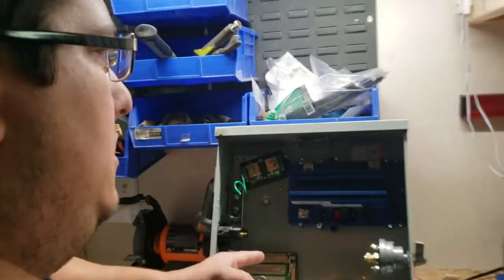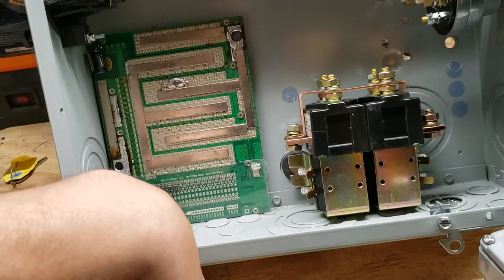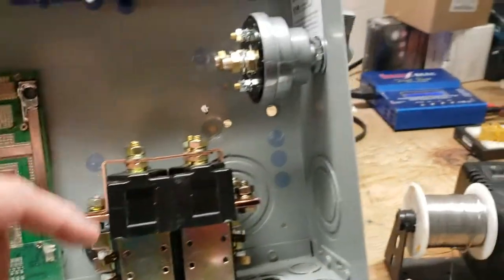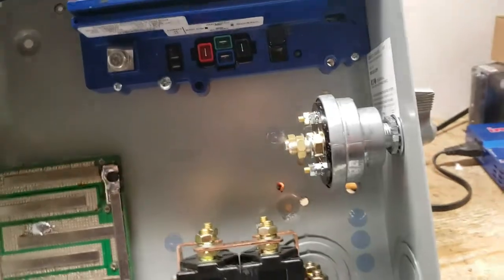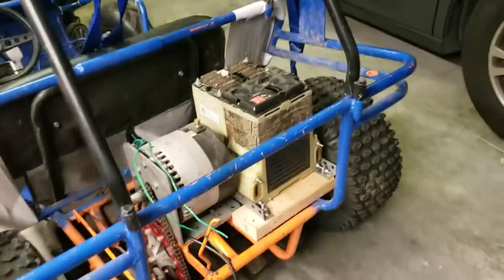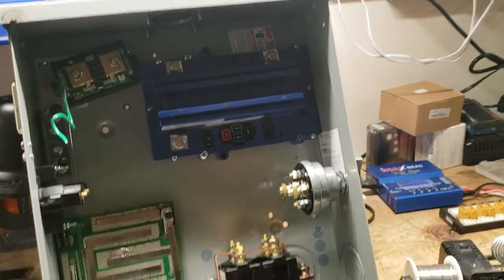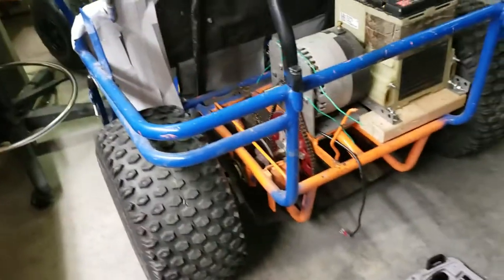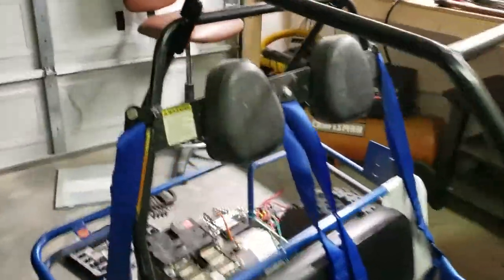Manco Go-Kart - EV Conversion - Electric Re-Design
Designing the box for the electronics to be housed.